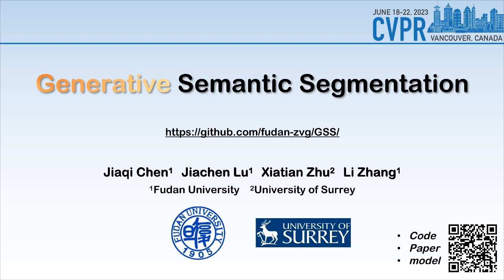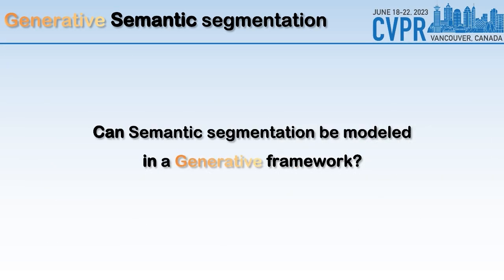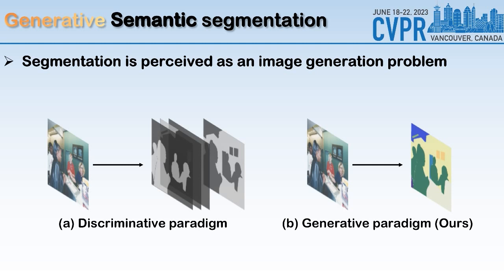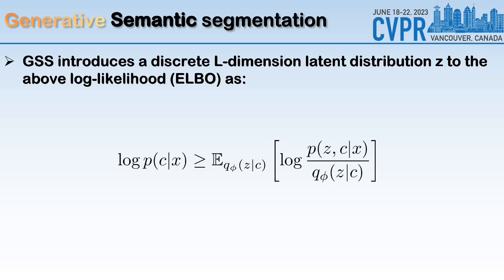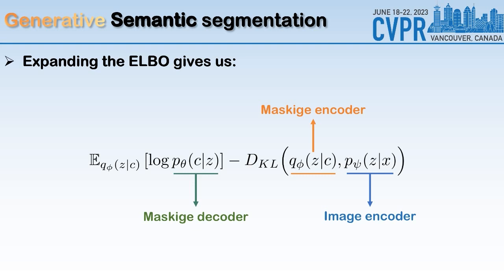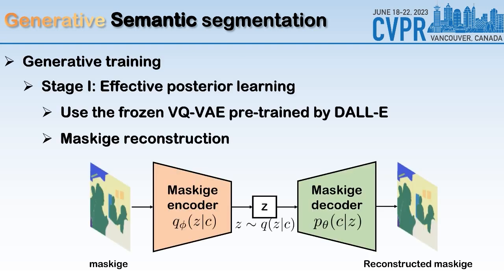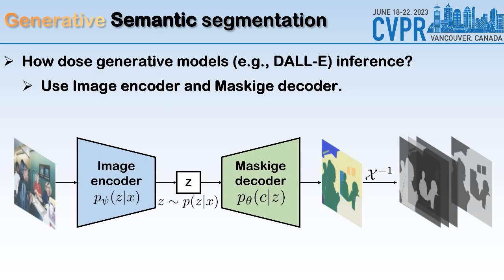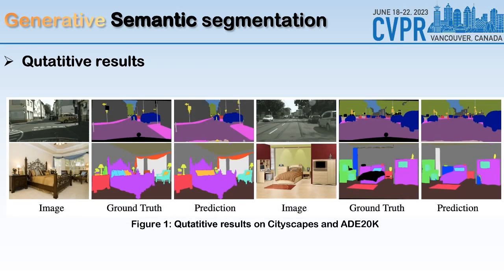[CVPR 2023] Generative Semantic Segmentation